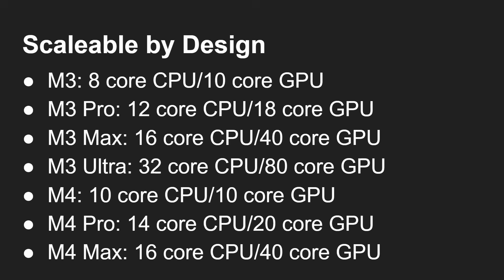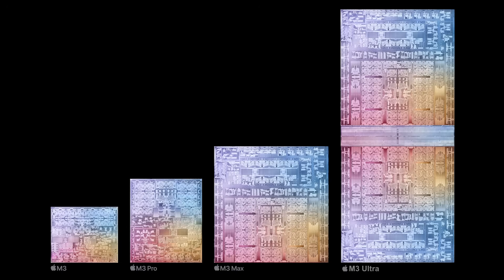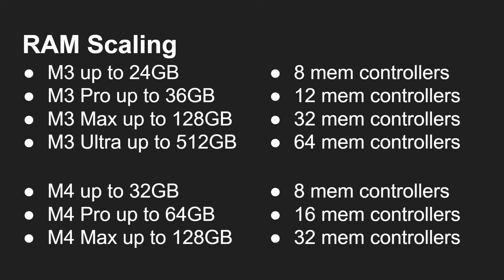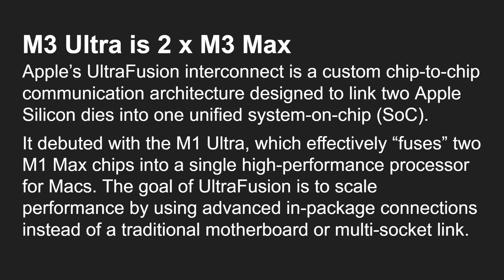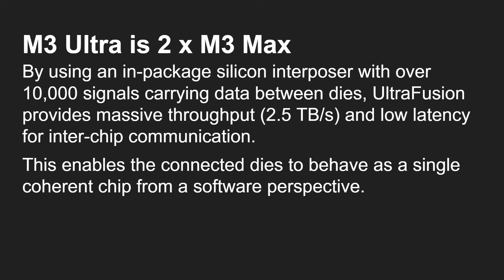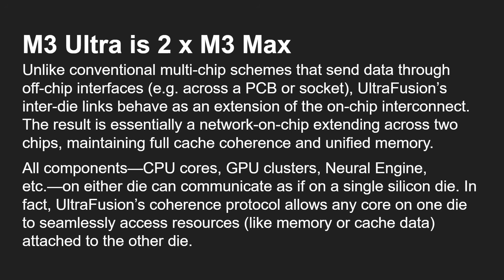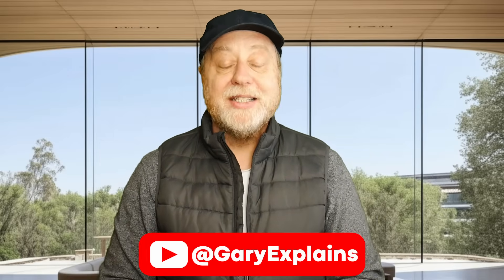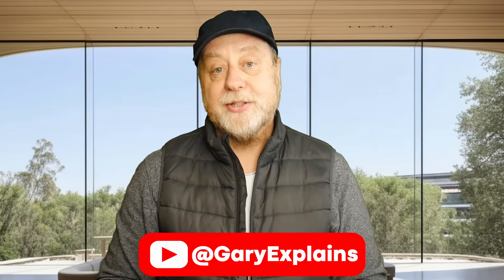The Magic Behind Apple's UltraFusion Interconnect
Apple's UltraFusion interconnect is a custom chip-to-chip communication architecture designed to link two Apple Silicon dies into one unified system-on-chip (SoC). In this video I take a look at its design principles and some possible future scenarios for the technology.

00:00 Intro
00:39 Why Apple Silicon is unique in the industry
02:35 Designed to scale
06:56 M3 Ultra is two M3 Max dies joined together
12:09 Transparent Multi-GPU Fusion
13:25 No M4 Ultra
17:57 Outro